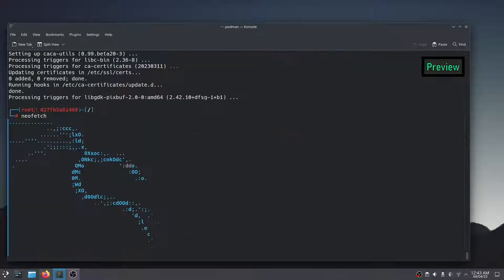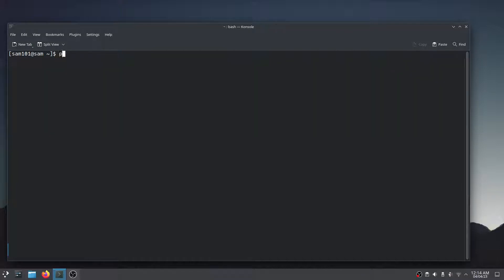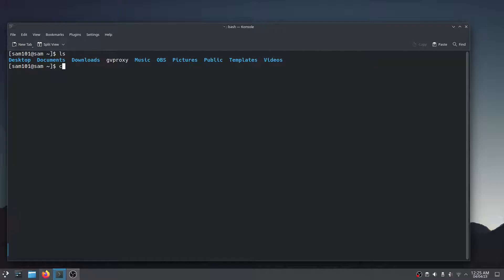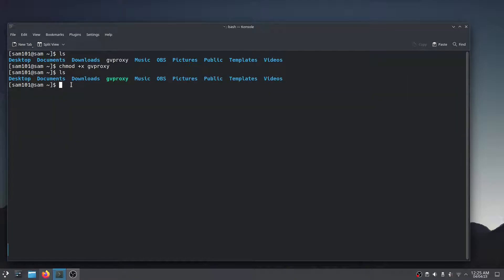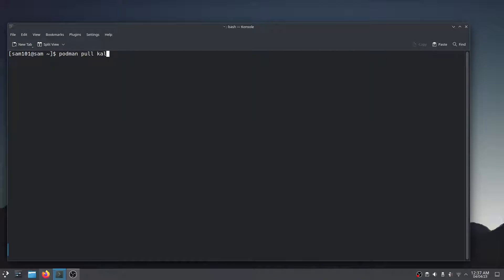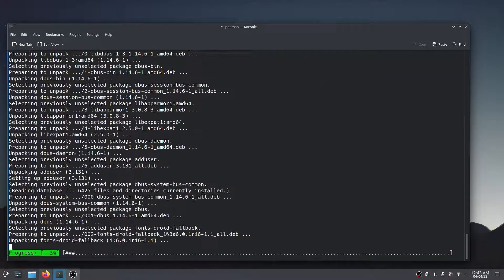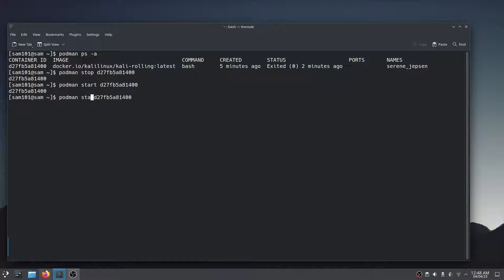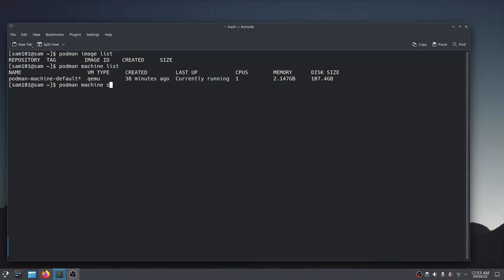Podman [ The Docker Alternative ] For Linux [ 2023 ]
[ Podman the Docker Alternative ]

Hello and welcome to my video on Podman. In this video, we'll be taking a look at how to install podman on Linux and use Podman to create and manage containers on your local machine. Podman is a daemonless container engine that can run its containers with or without root privileages.

Kernel Virtualization = qemu
Linux Distro = Arch Linux ( Zen Kernel )
Desktop Environment = Kde Plasma

Please watch my video carefully otherwise you might make mistakes.

Chapters
0:00 Watch whole video carefully.
2:02 Podman installation
4:42 gvproxy installation
9:22 Container
12:56 Imp. podman commands

If you guys like my work, then please like, share, subscribe, and hit the bell icon for further notification from the Sam Arcade YouTube channel, and don't forget to leave a comment.